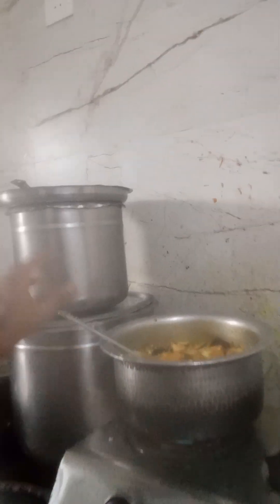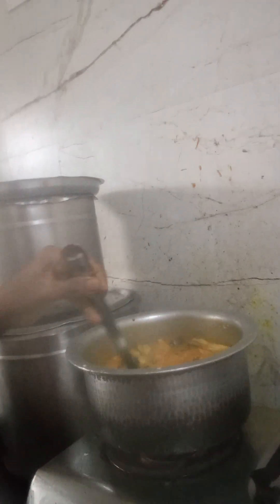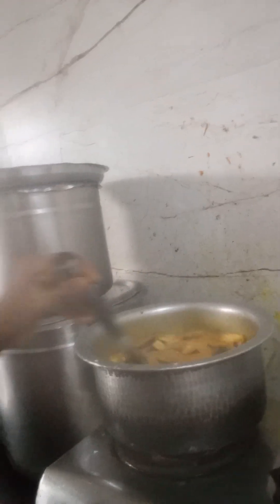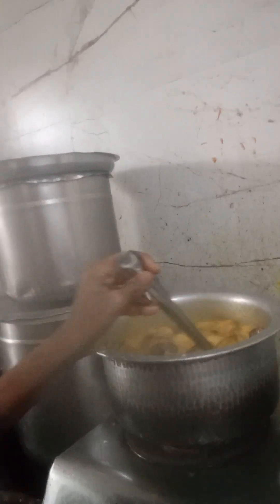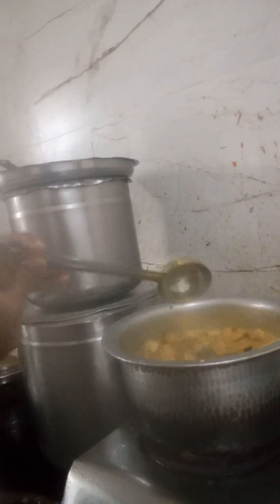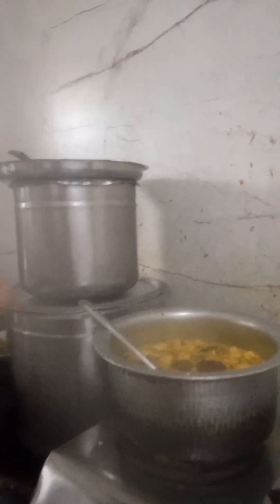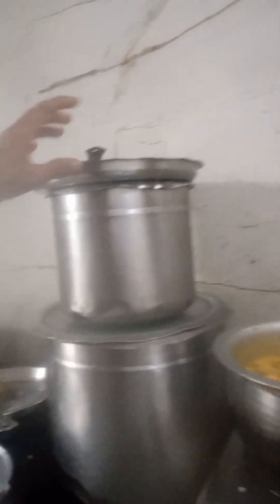11 September 2024(2)